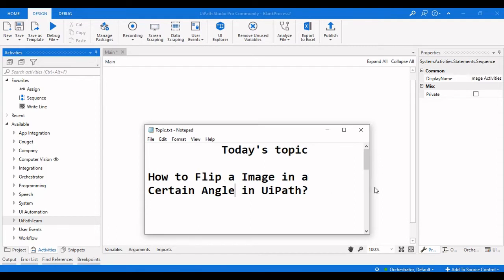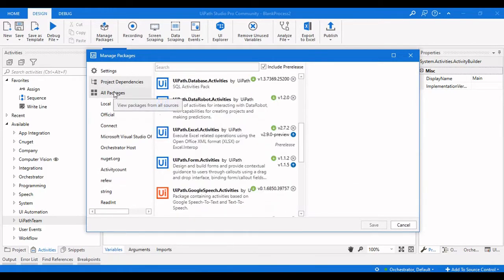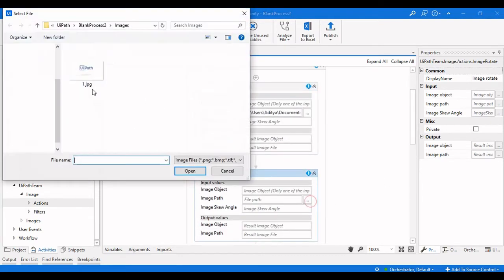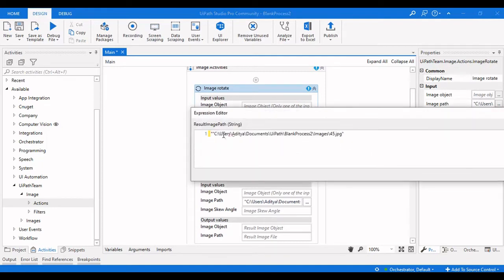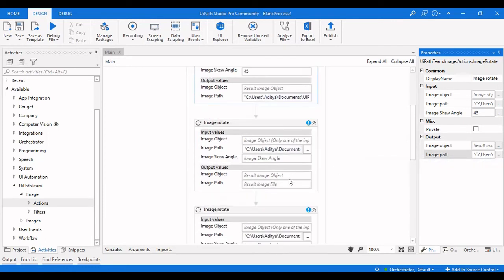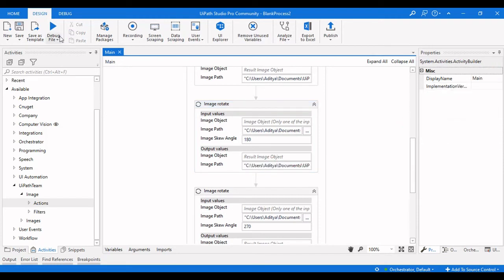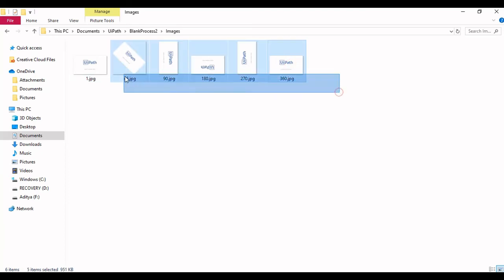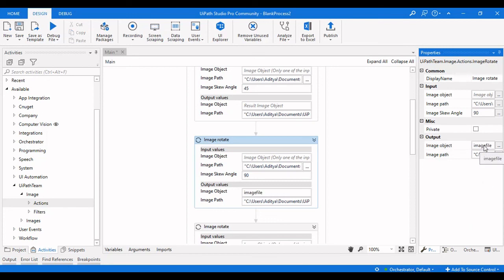How to rotate images at certain angle using UiPath | IMAGE AUTOMATION | RPA LEARNERS